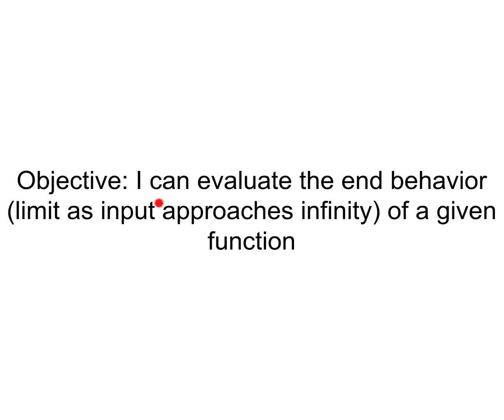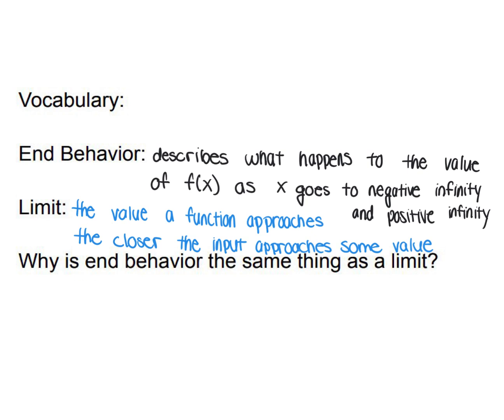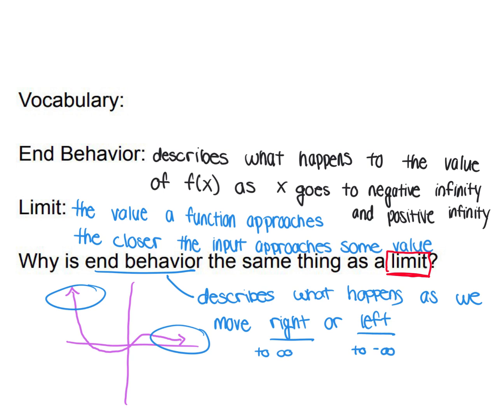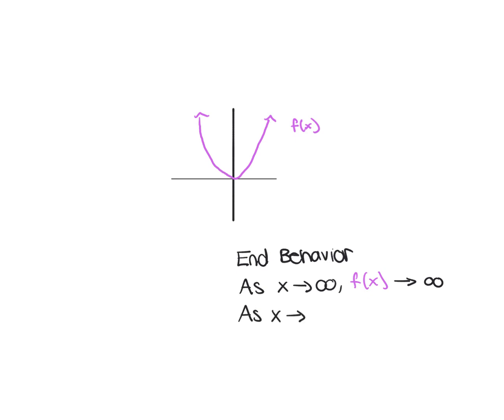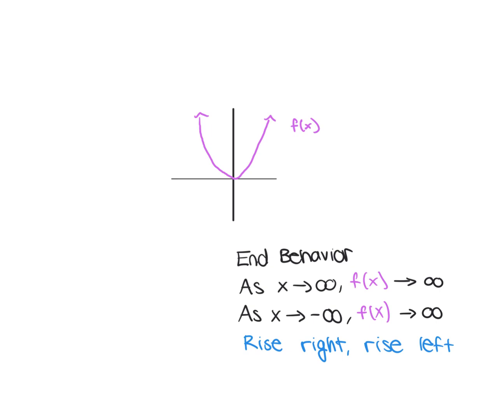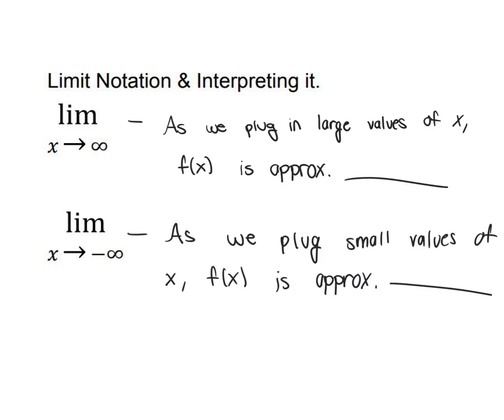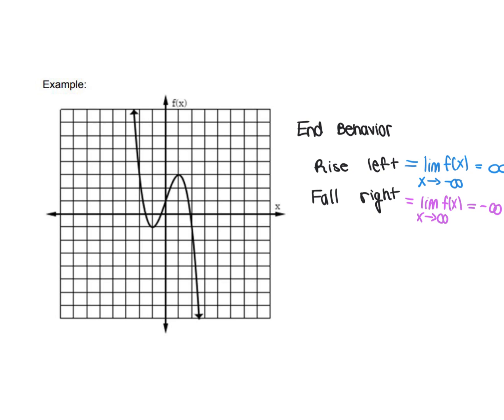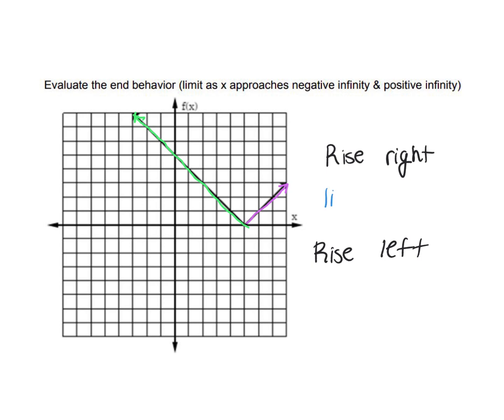Limits at Infinity Part I